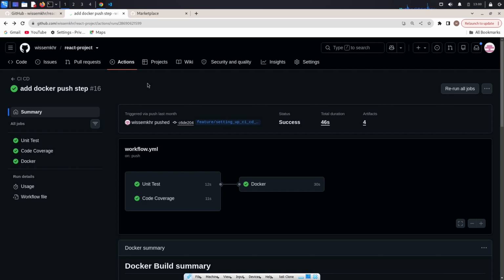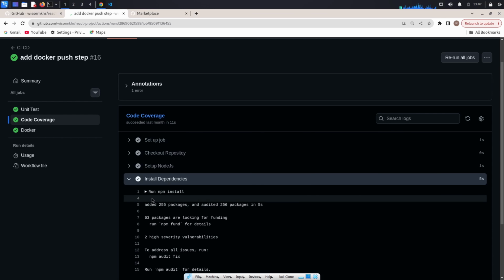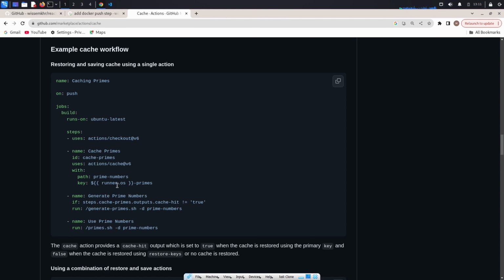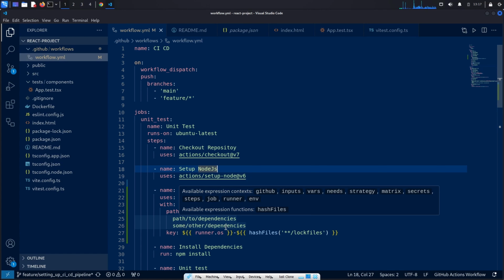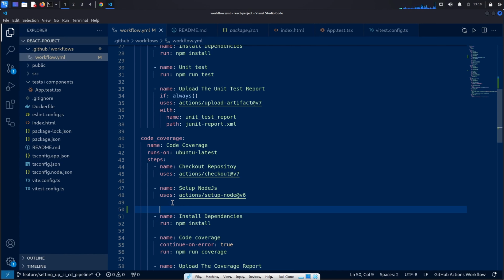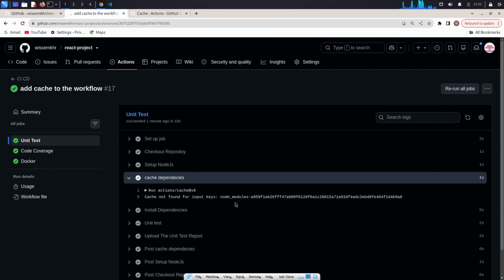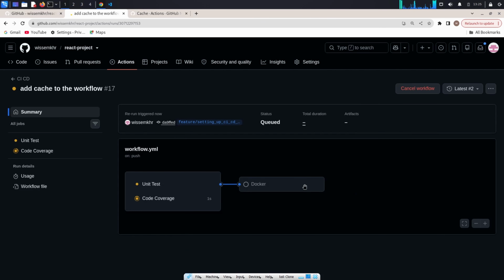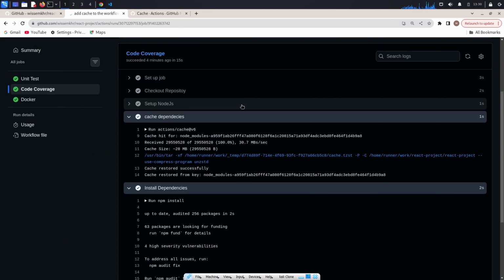Github Actions Tutorial | how to cache dependencies in github actions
Want to speed up your GitHub Actions workflows and reduce CI/CD execution time? In this beginner-friendly tutorial, you'll learn how to cache project dependencies in GitHub Actions using the cache feature to avoid downloading the same dependencies on every workflow run.

Dependency installation is often one of the most time-consuming parts of a CI/CD pipeline. By caching dependencies, GitHub Actions can reuse previously downloaded packages, significantly reducing build times and improving workflow performance.

In this hands-on tutorial, you'll learn how to configure dependency caching in your GitHub Actions workflow and optimize your CI/CD pipelines for faster execution.

✅ What dependency caching is in GitHub Actions
✅ Why caching improves workflow performance
✅ How GitHub Actions cache works
✅ How to cache project dependencies between workflow runs
✅ How to configure cache keys
✅ How GitHub Actions restores and saves cached files
✅ How to reduce dependency installation time
✅ Best practices for dependency caching in CI/CD pipelines
✅ How caching helps reduce workflow execution time

This tutorial is perfect for:

GitHub Actions Beginners
DevOps Engineers
Software Developers
Cloud Engineers
Platform Engineers
Anyone learning CI/CD automation

⚡ Why Use GitHub Actions Cache?

Without caching, your workflow downloads and installs dependencies every time it runs. This can significantly increase workflow duration, especially for large projects.

With GitHub Actions Cache, dependencies can be stored and reused across workflow runs, resulting in:

✅ Faster workflow execution
✅ Reduced build times
✅ Lower network usage
✅ Improved CI/CD performance
✅ Better developer productivity

Caching is one of the easiest ways to optimize GitHub Actions workflows and is widely used in professional CI/CD pipelines.